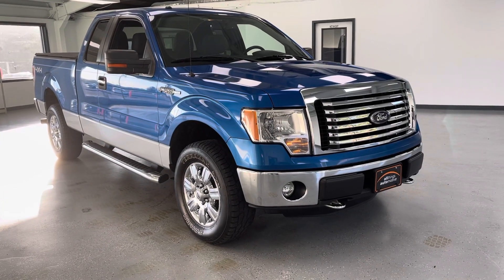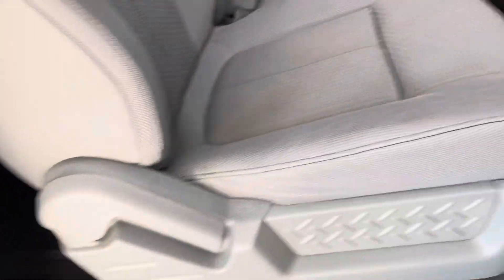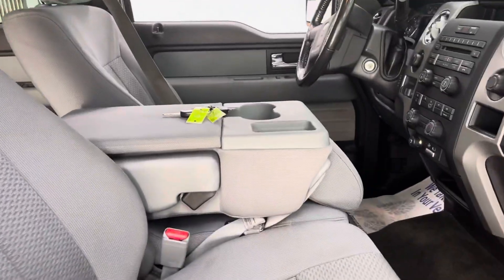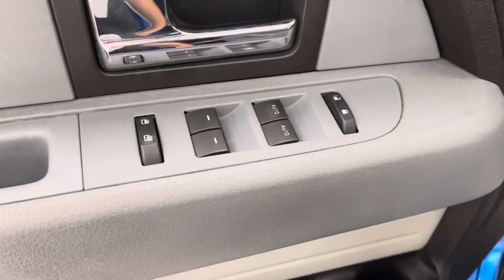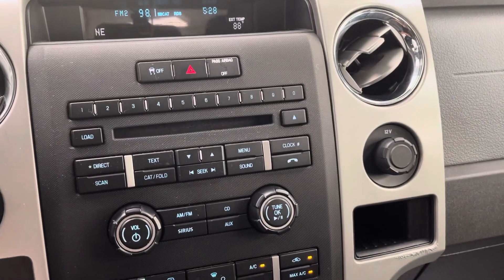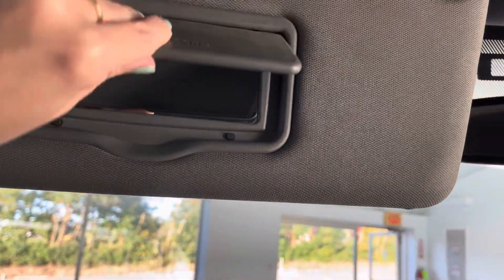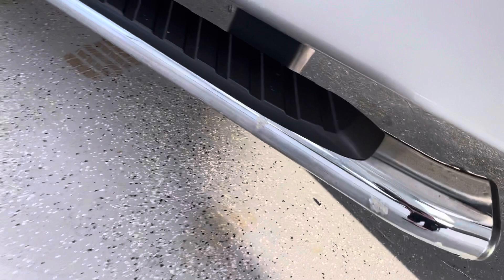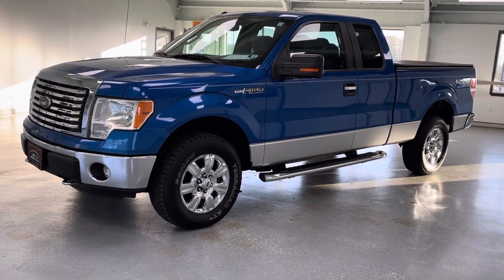2012 Ford F-150 XLT SuperCab 4x4 Stock # UCFB71453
Great Looking Blue Flame 2012 Ford F-150 SuperCab XLT 4WD with a 5.0L V8 Engine and Automatic Transmission.  Locally Traded and very clean this F-150 was garage kept, has no body rust, and is priced to sell!!  Comes equipped with popular options like Ford's XLT Chrome Package, including 18" Chrome-Clad Aluminum Wheels, 5" Chrome Running Boards,
Chrome Door Handles w/Black Bezels, Chrome Exhaust Tip. Ford's XLT Convenience Package including 6-Way Power Driver Seat, Front fog lights, Heated Power Side Mirrors, Power Adjustable Pedals. Finally, has the upgraded tow package with brake controller, Bluetooth, Keyless Entry, Bedliner, Bed Cover, and much more!!

While in our shop this truck received a NEW BRAKES, a fresh oil change, PA State Inspection, and filter service.

Awards:
  * 2012 KBB.com Brand Image Awards